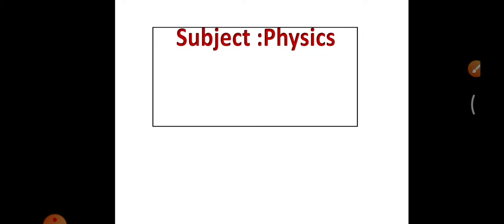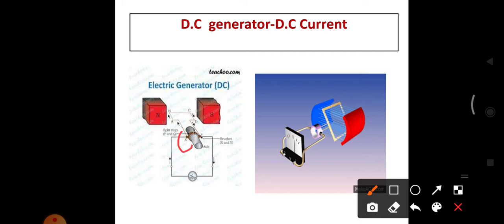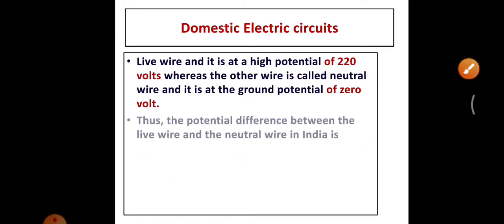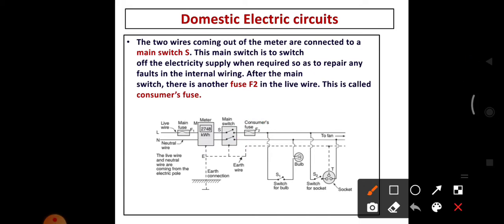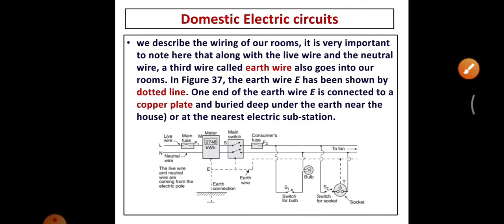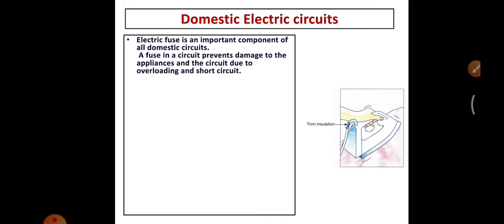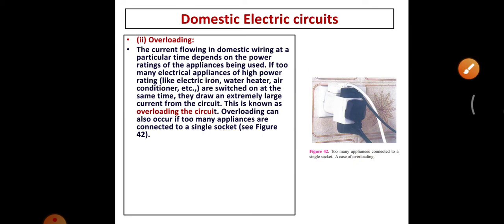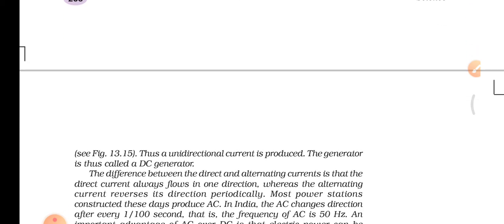Class X - Physics - Ch:13 Magnetic Effects of Electric Current - Part 6-23.07.2021